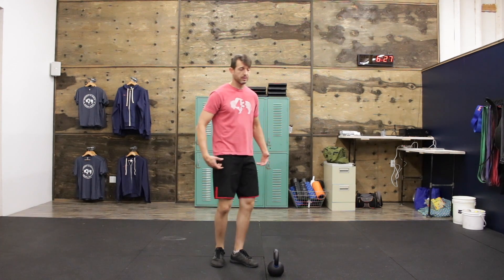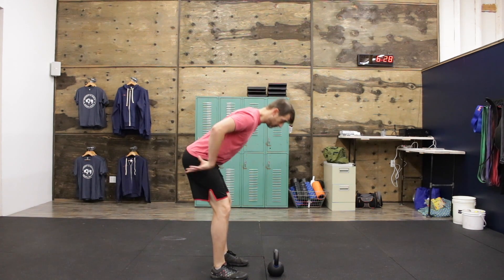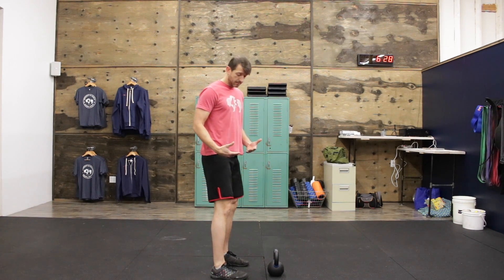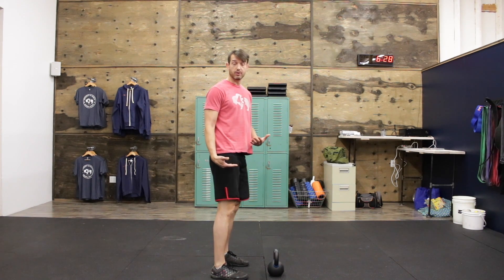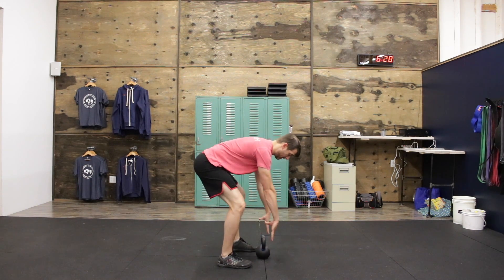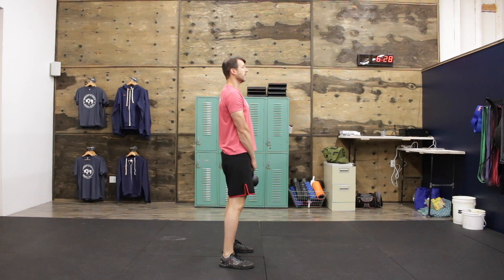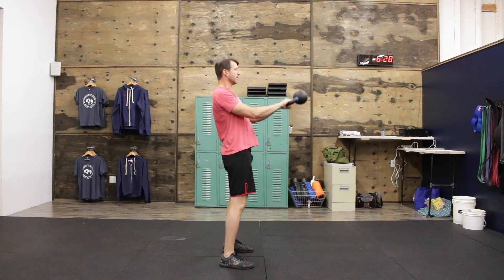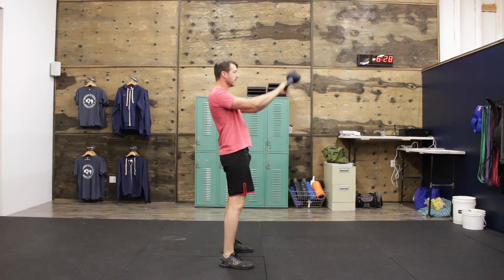Basic Kettlebell Swing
CrossFit 43 North Basic Kettlebell Swing